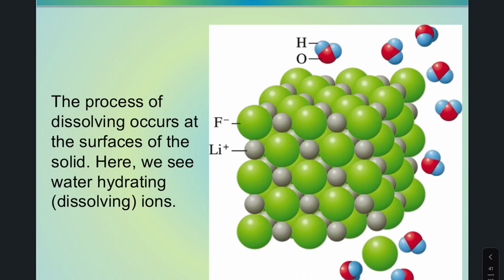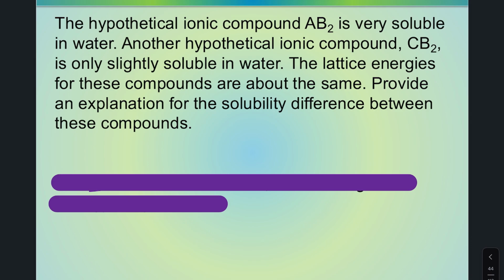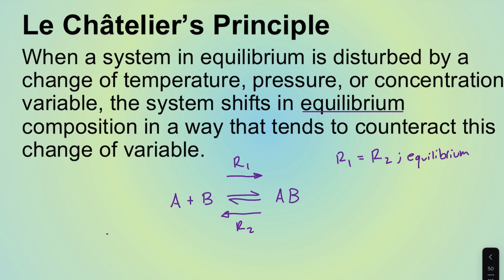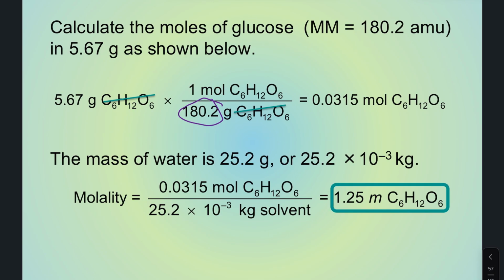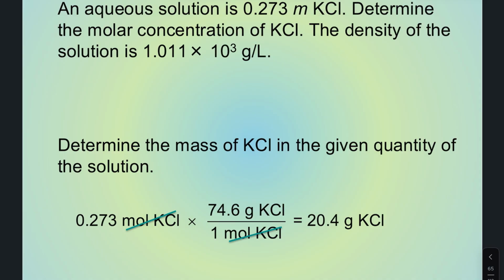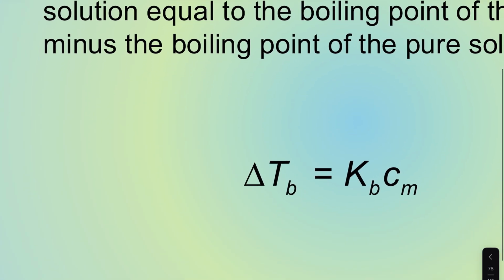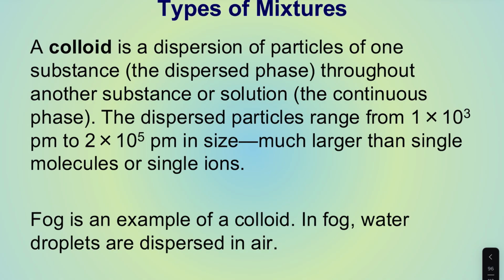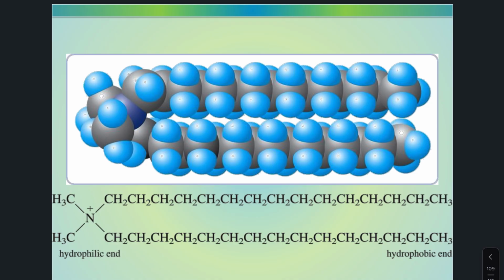LATTC Chapters 11 and 12 Full Lecture Pt 2